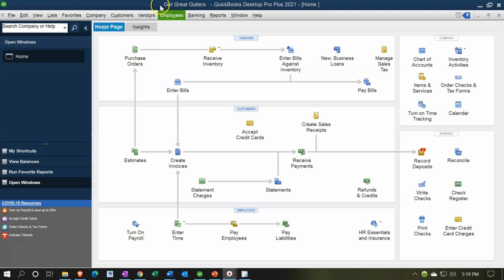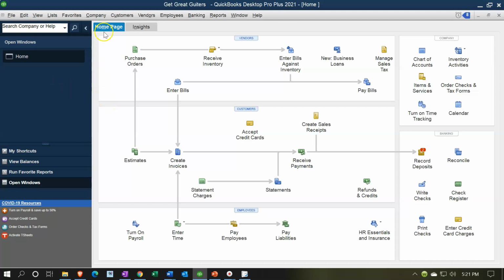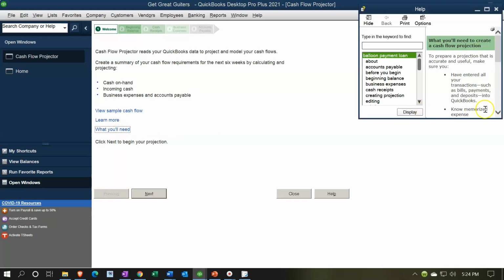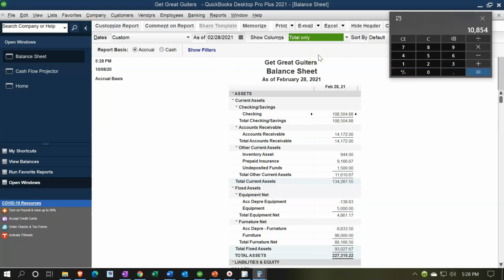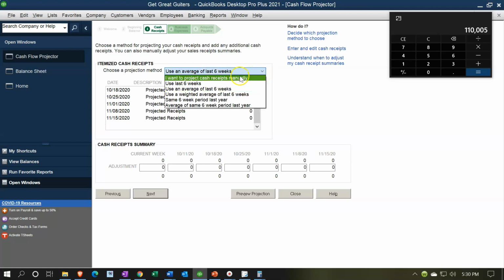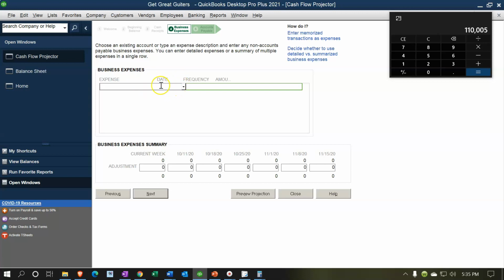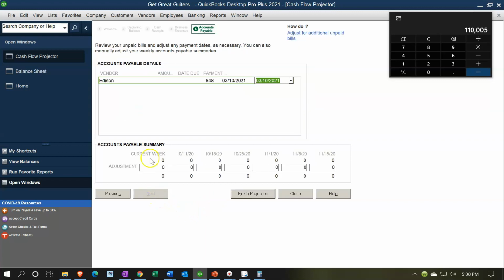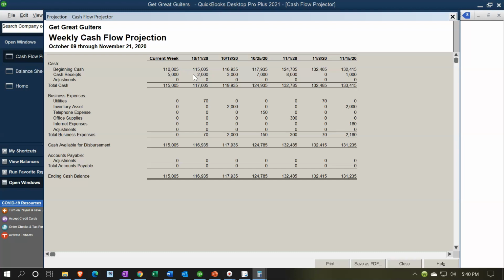Cash Flow Projector 11.40 QuickBooks Desktop 2021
Cash Flow Projector